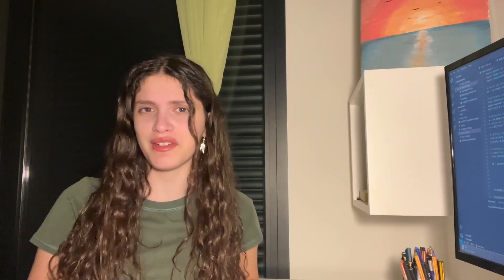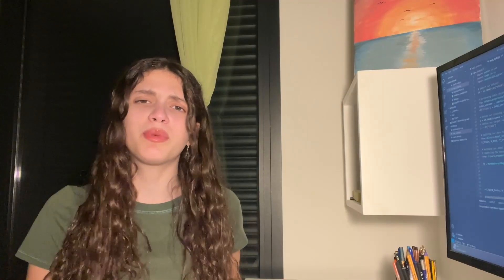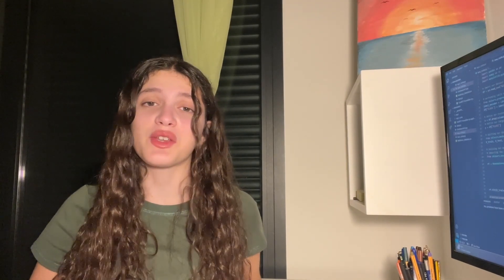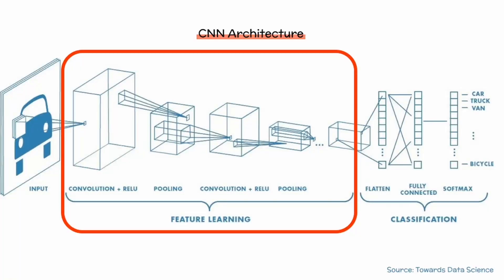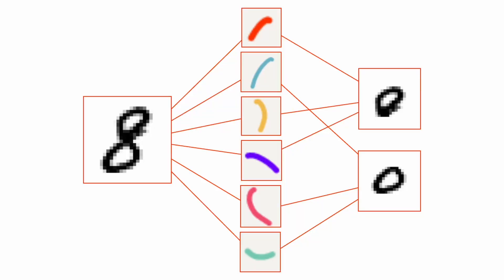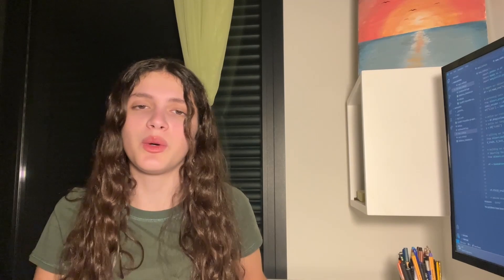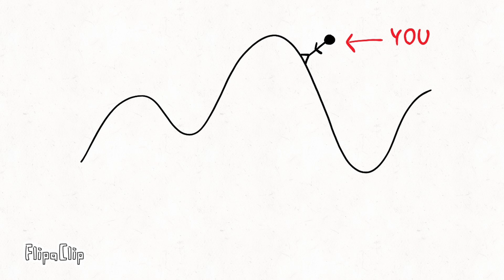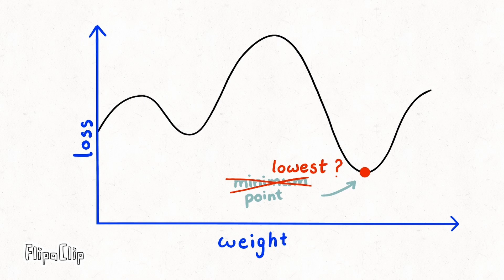Understanding Convolutional Neural Networks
Hey! I hope you enjoyed the video :)

If you want to hear more from me you can find me on Medium

● Analogy - Nield, Thomas. Essential Math for Data Science: Take Control of Your Data with Fundamental Linear Algebra, Probability, and Statistics. O'Reilly, 2022

And here are when I got some of the images in the video:

● Pixelated 8s (Rguibi, Zakaria & Hajami, Abdelmajid & Zitouni, Dya. (2020). Brain tumor segmentation by using Convolutional Networks. 10.13140/RG.2.2.33510.14405.)